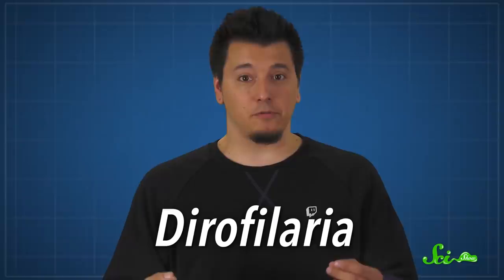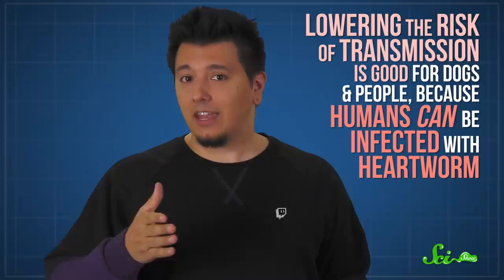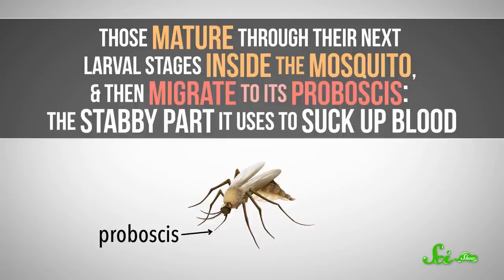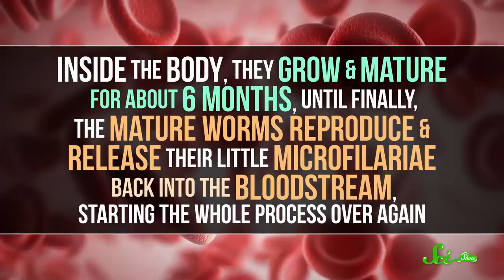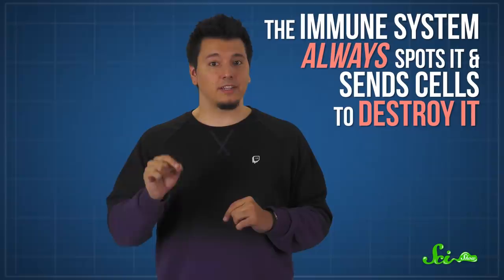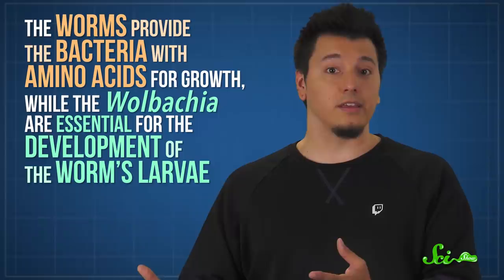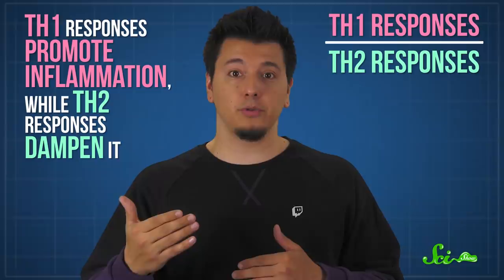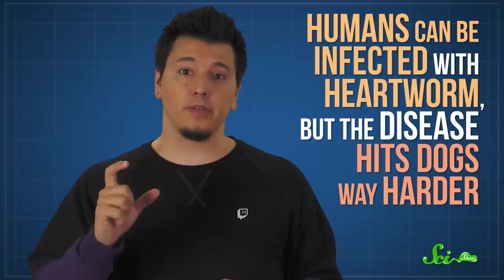Why Don't Humans Get Heartworm? (Spoiler: We Do)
Preventing heartworm disease in your dog isn't just good for your furry friend. It turns out that humans can be infected with heartworm, too!